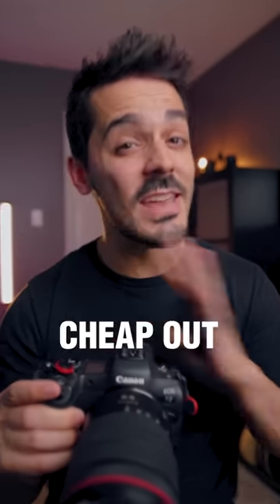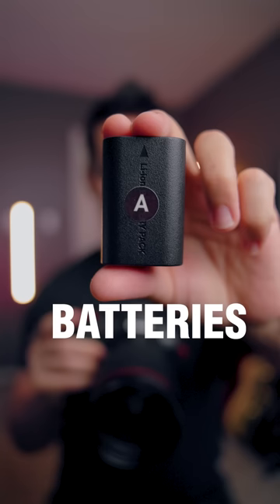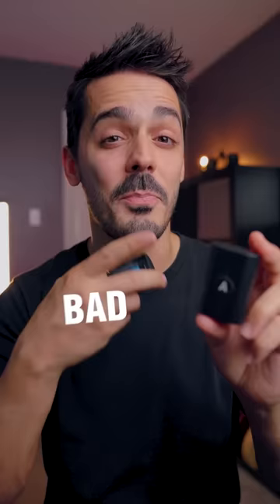Cheap vs Expensive Batteries! 📷